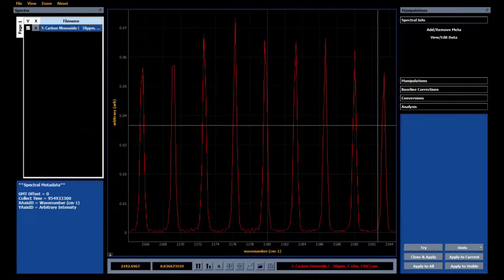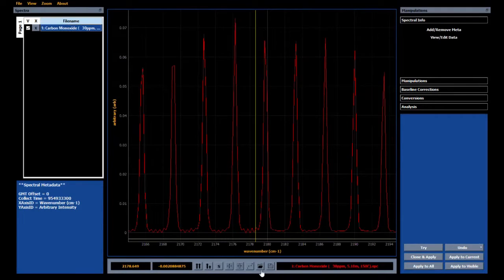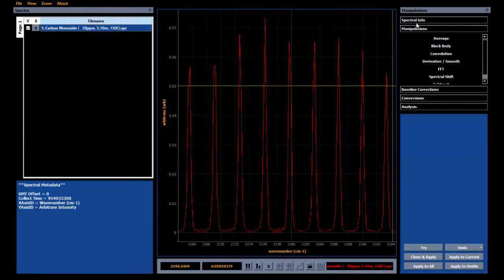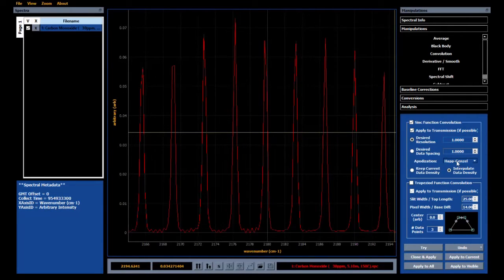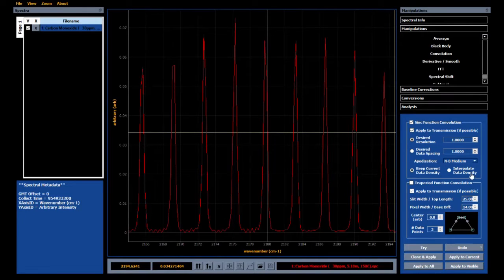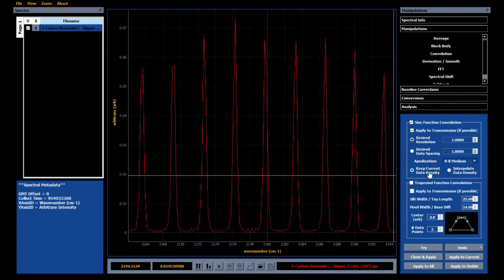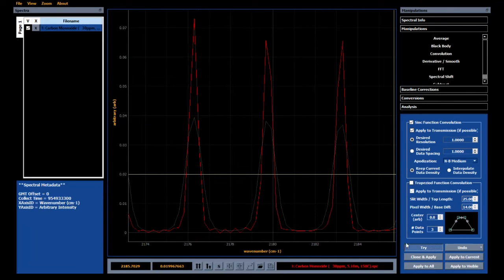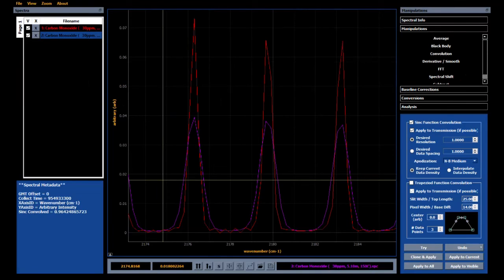How to Use NuWave's Spectral Manipulator - Convolution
Tutorial describing how to use the Convolution function in NuWave's Spectral Manipulator tool.

NuWave™ is Spectrum Environmental Solutions' proprietary software for the collection and analysis of spectroscopic data. Along with communicating and controlling the collection of data on all of Spectrum’s optical sensing devices, Nuwave™ also is equipped with powerful spectroscopic tools and algorithms for data analysis.

Many analytical software packages can be limiting in user control and/or very user unfriendly. NuWave™ utilizes a simple and intuitive user interface while retaining many powerful spectroscopic and analytic features.